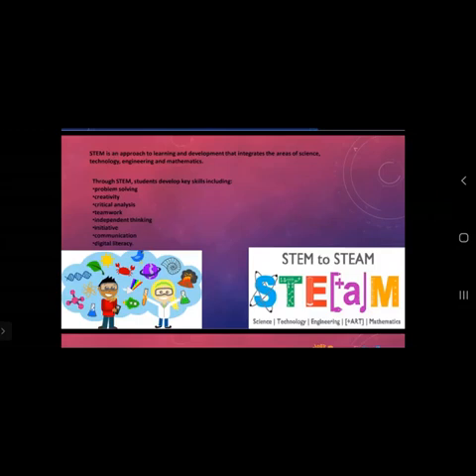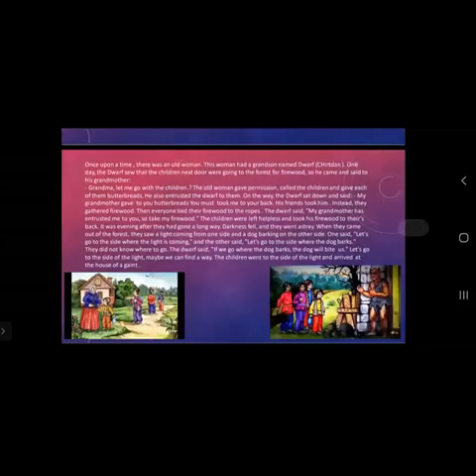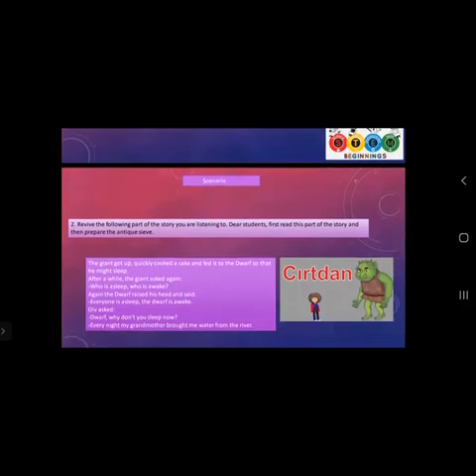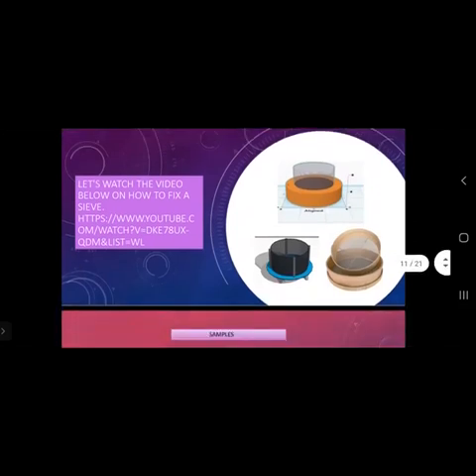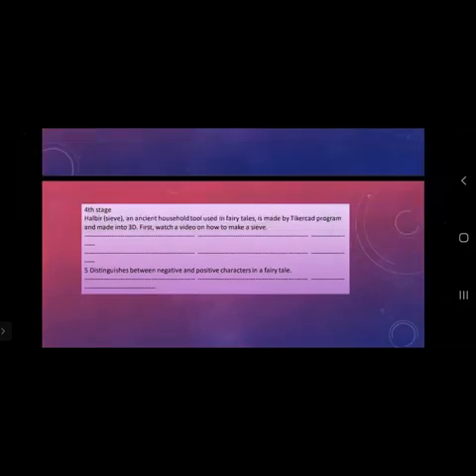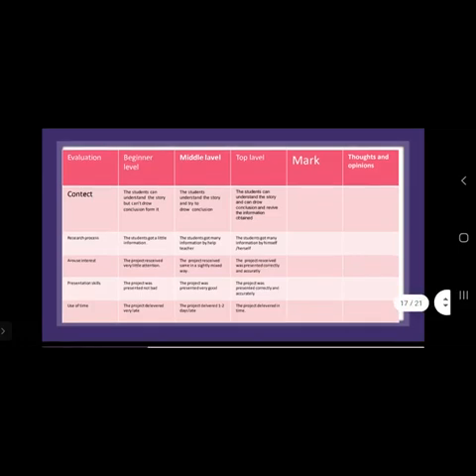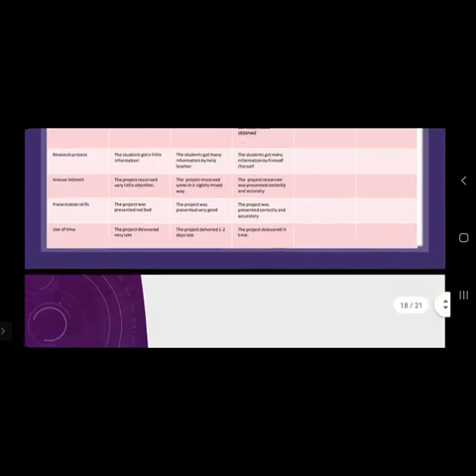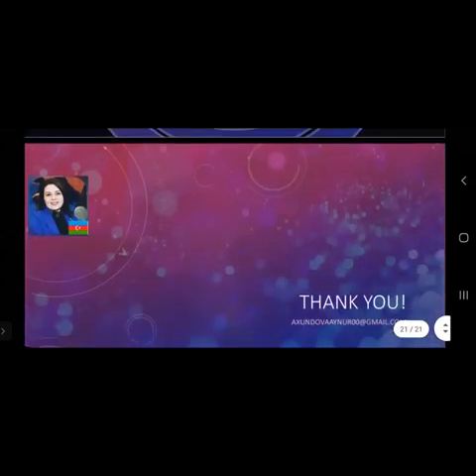Global Trainer Academy Aynur Akhundova